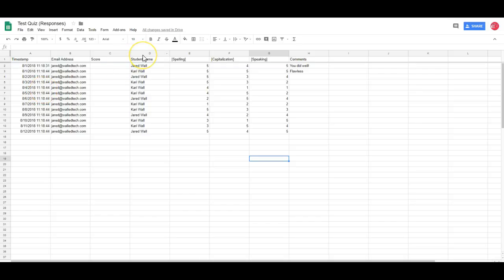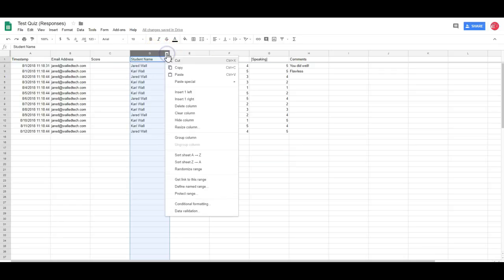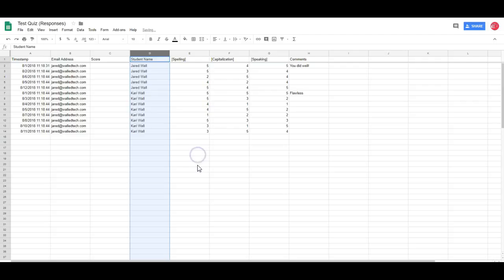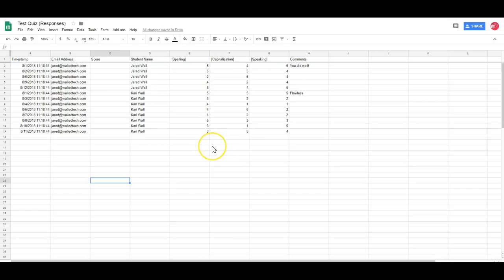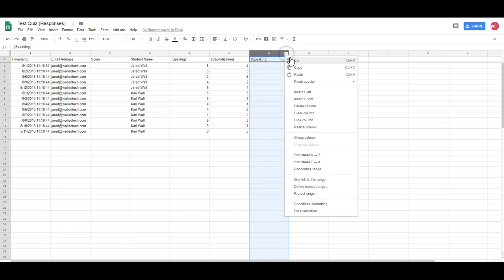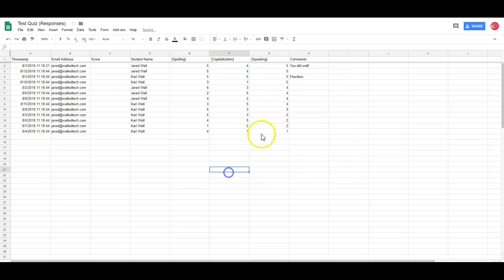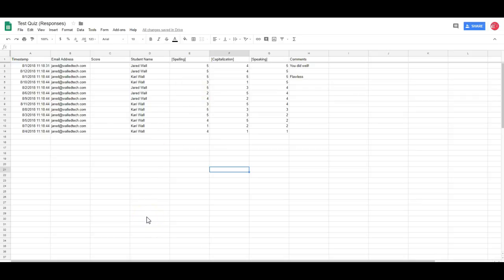Tip #38: Sorting in Google Sheets